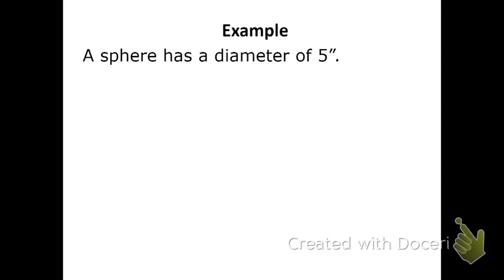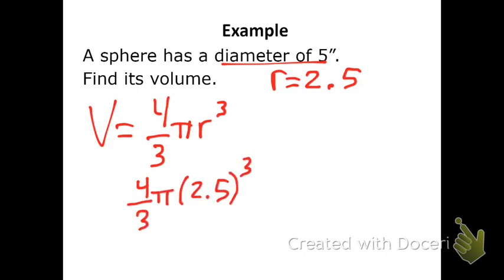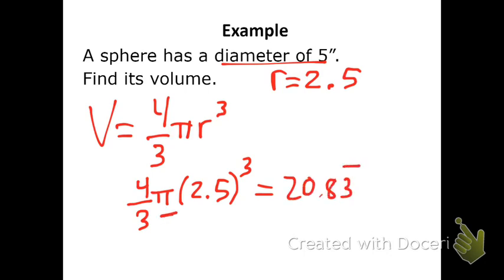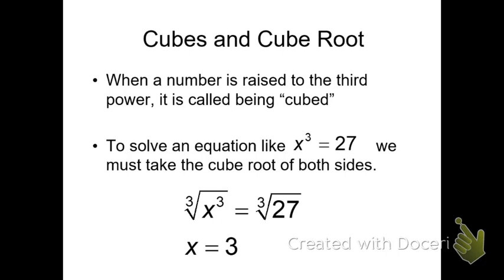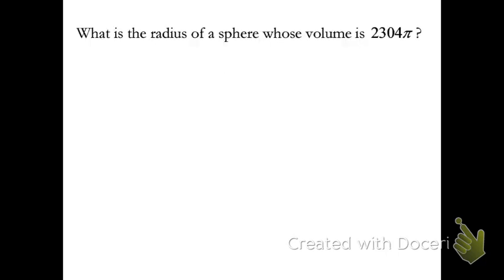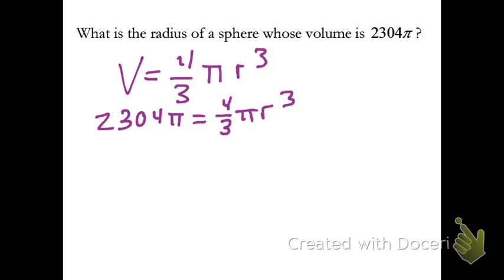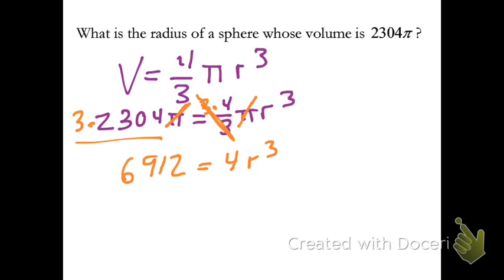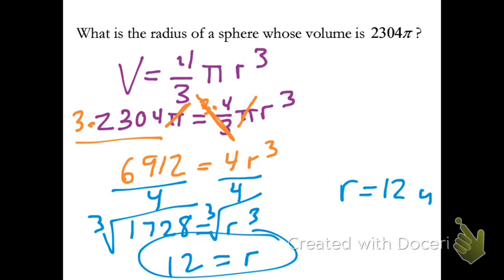(11.12 Geo) Volume of Spheres Part 2 of 2